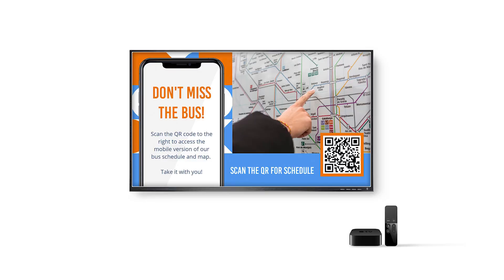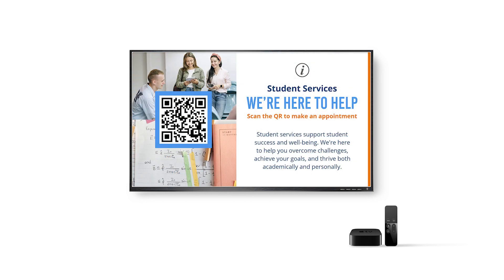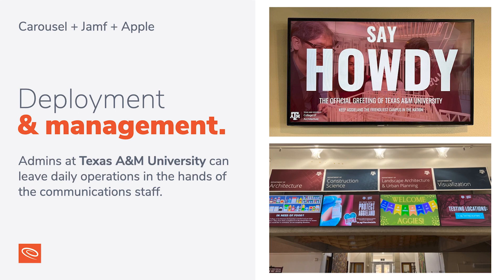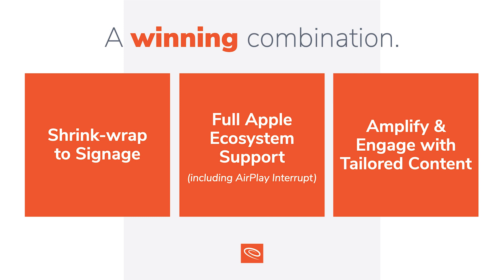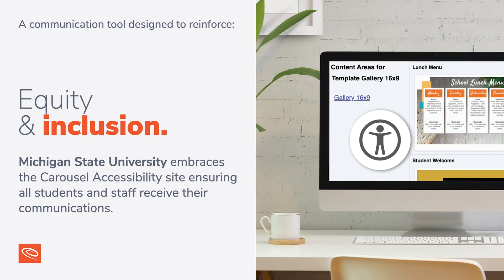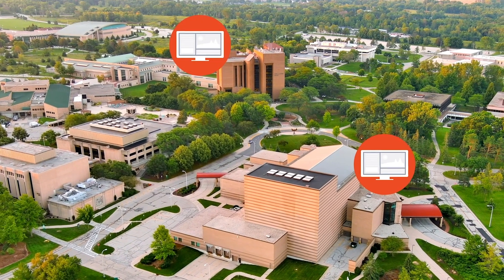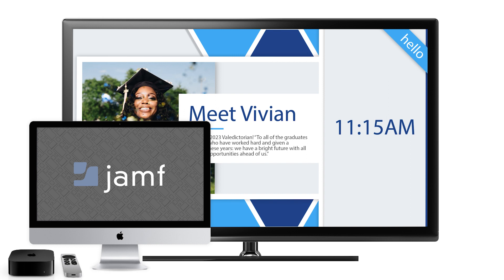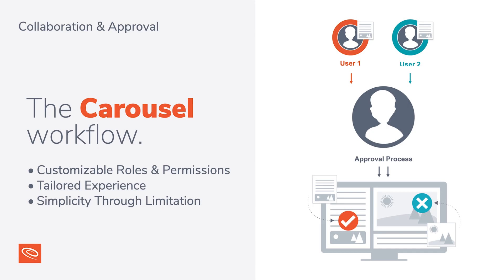Better Together: Carousel + Jamf + Apple